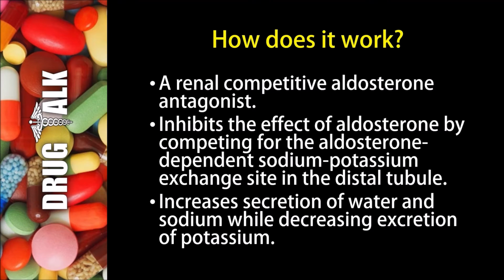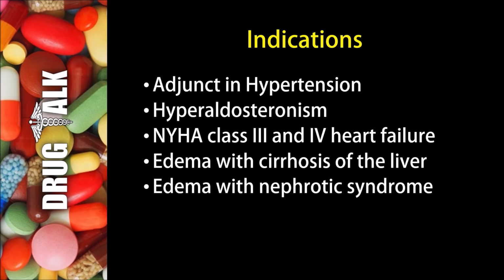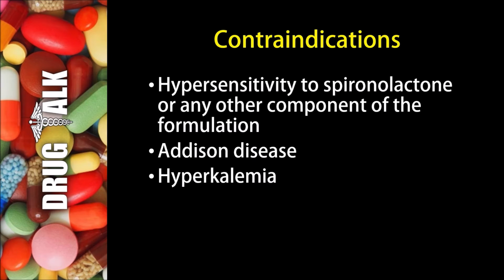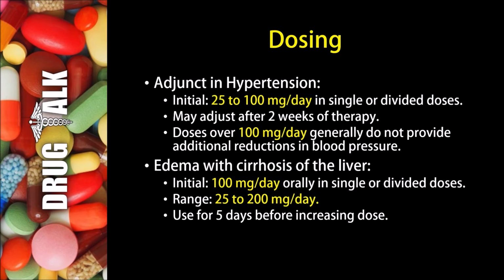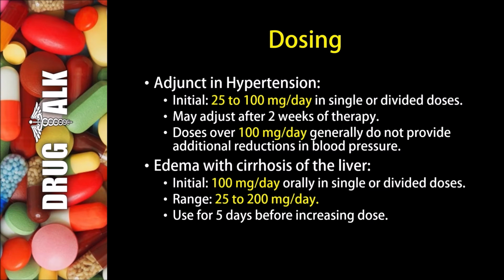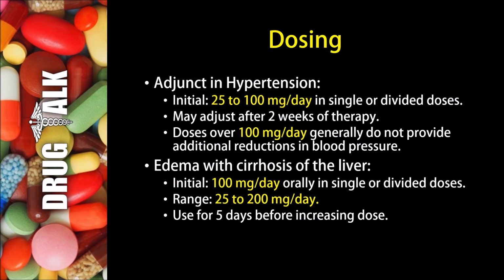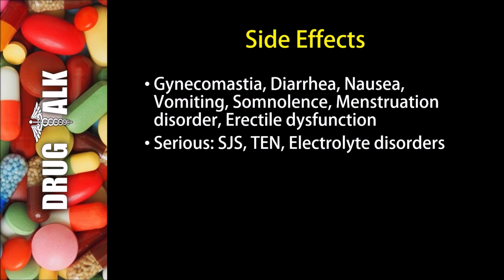Spironolactone (Aldactone) - Uses, Dosing, Side Effects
In this episode, I discuss a medication known as spironolactone (Aldactone).